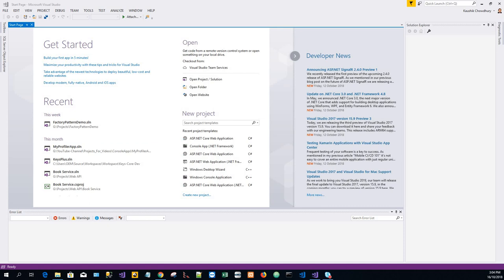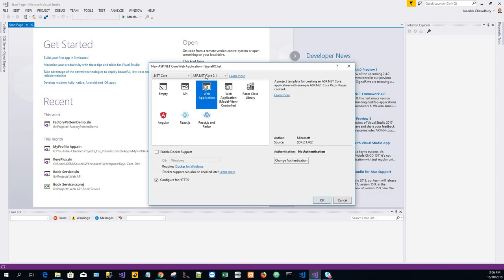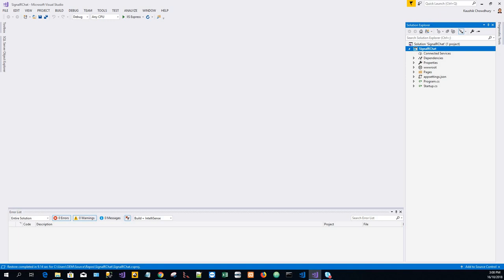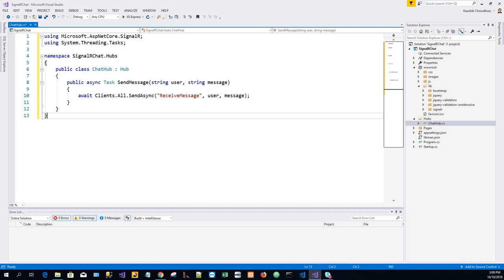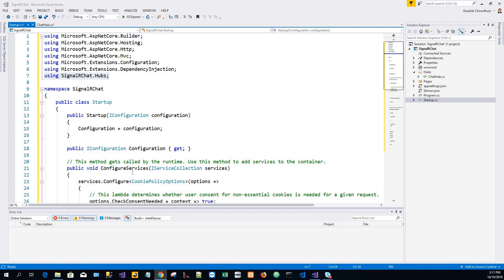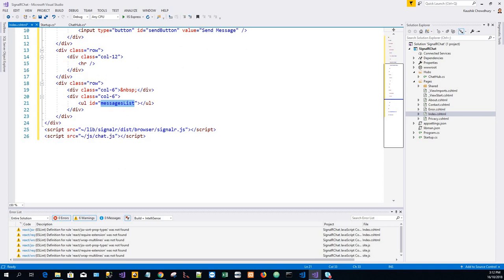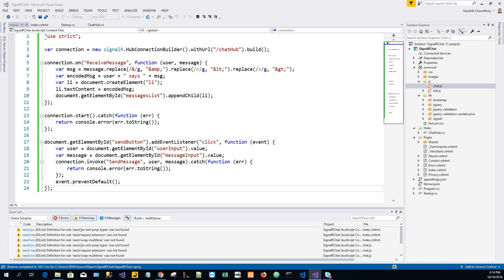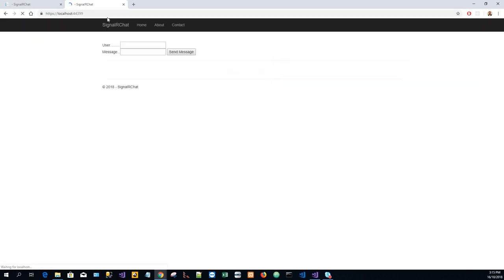Get started with ASP.NET Core SignalR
UDEMY PROMOTIONAL ANNOUNCEMENTS
(Promotion Expires DECEMBER 12, 2024, 9:00 PM IST)
You are also welcome to refer or gift one/more of these courses to your friends and family. (Udemy Premium Microsoft Stack Courses Promotion - Expires  NOVEMBER 26, 2024, 9:00 PM GMT+12)

 ASP.Net Core is the latest in ASP.Net technologies for web development by Microsoft and is open source. It runs on any OS such as an Apple Mac, Linux besides Windows.
This tutorial teaches the basics of building a real-time app using SignalR. You learn how to:

Create a web app project.
Add the SignalR client library.
Create a SignalR hub.
Configure the project to use SignalR.
Add code that uses the hub to send messages from any client to all connected clients.
At the end, you'll have a working chat app